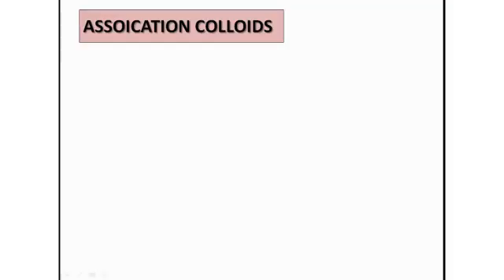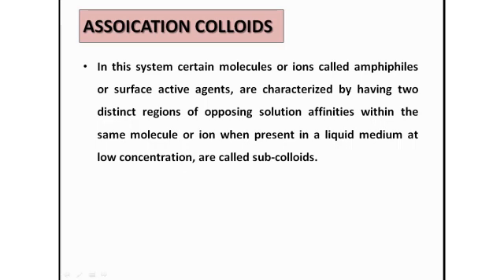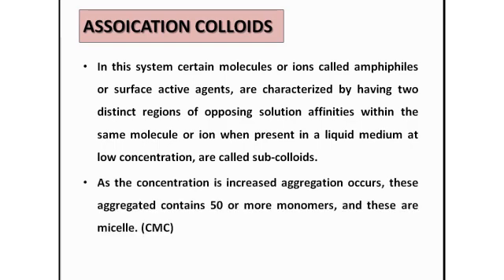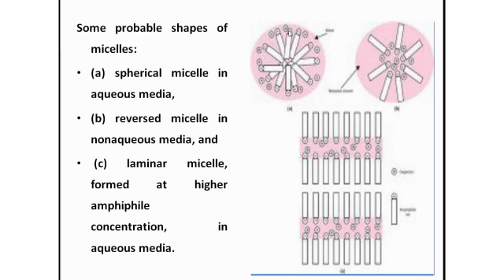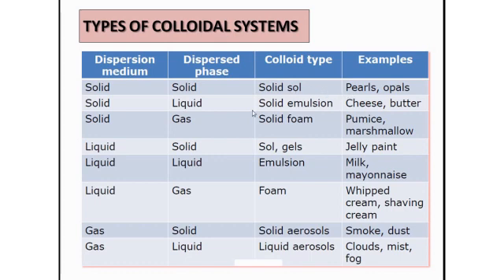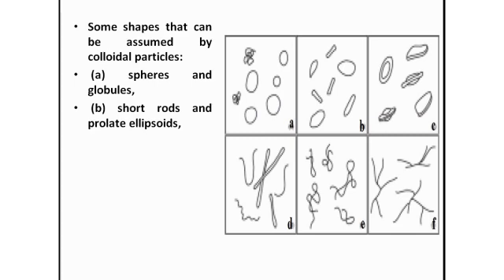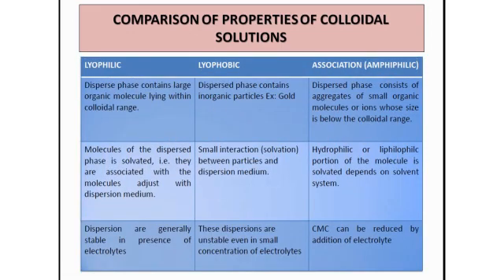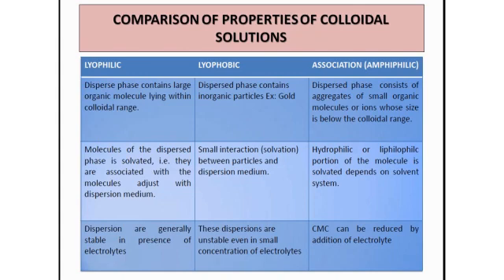Colloidal Dispersion 3